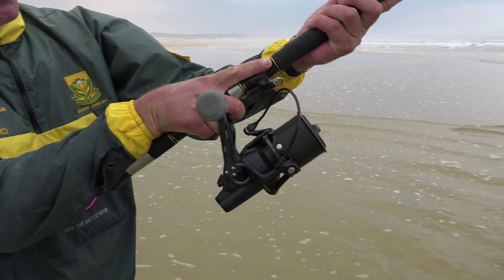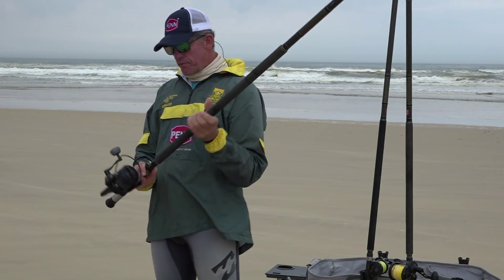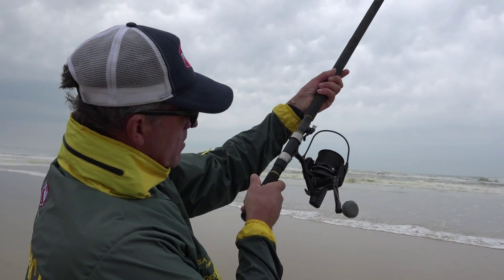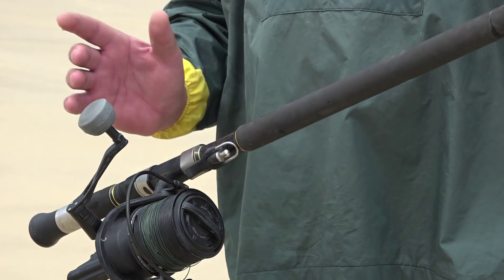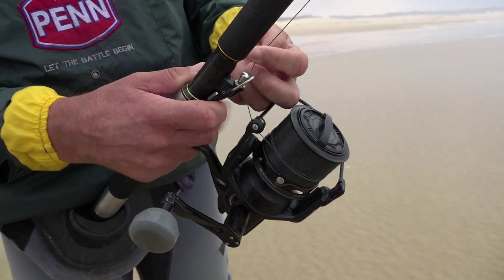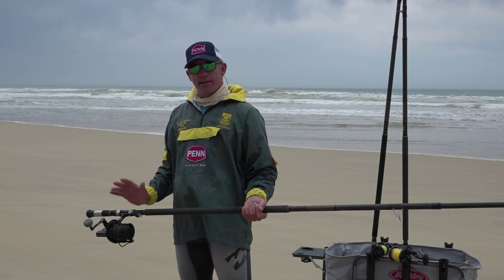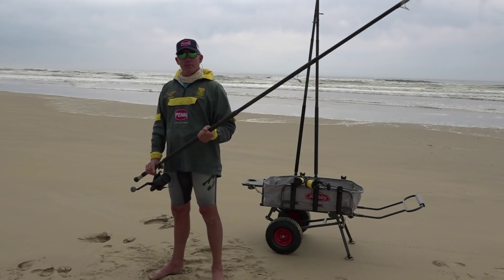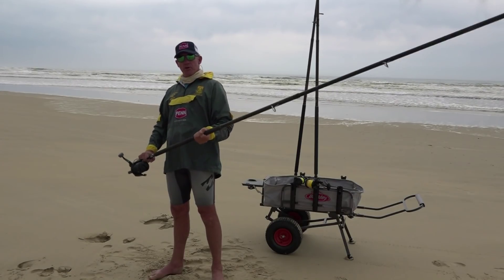Casting Tips for Coffee Grinder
Springbok Angler and Penn Brand Ambassador Gerhard Guse takes you through casting for distance with a Fixed Spool (Spinning) reel - known as a coffee grinder here in SA. A Must see for both beginners and advanced anglers.